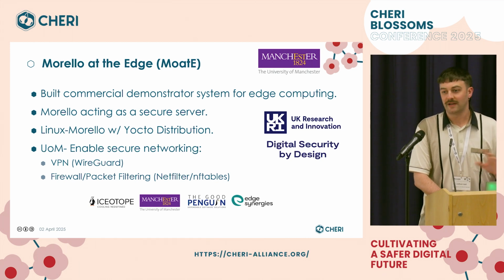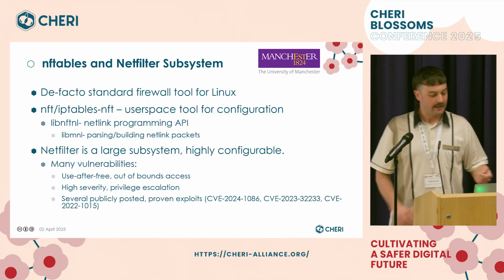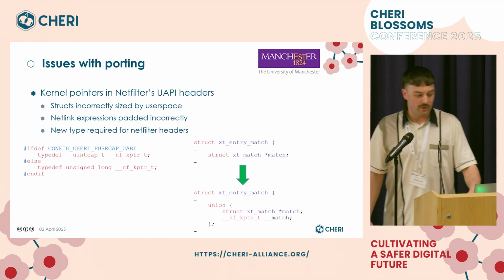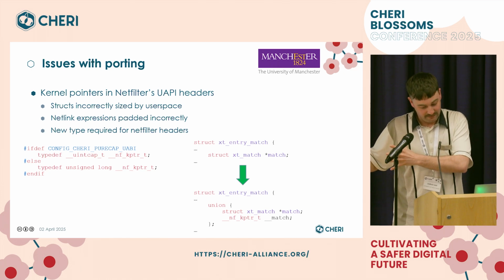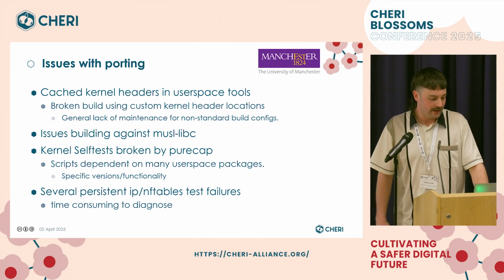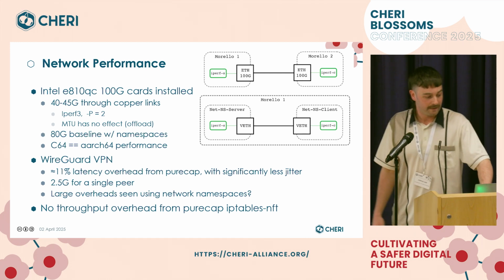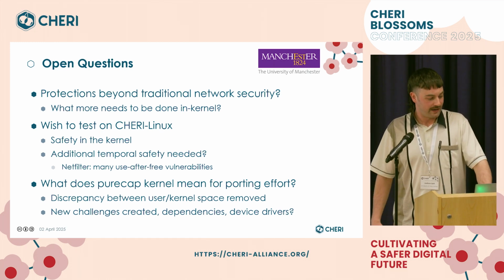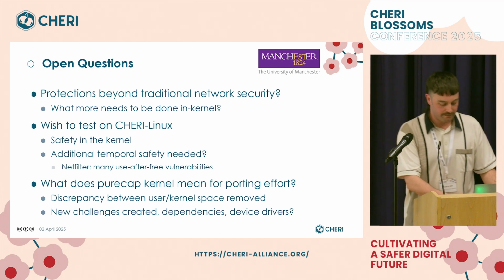Securing Secure Networking tools for Morello Linux | Joshua Lant – University of Manchester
Abstract:
"Morello at the Edge (MoatE) is a recently completed UKRI DSbD project, tasked with creating a secure edge facility demonstrator system using the Morello architecture. The MoatE server requires a number of networking tools for enablement and security. Due to their nature (often as explicit entry points to the system) bugs in such tools have historically presented as severe and readily exploitable vulnerabilities.

As part of the MoatE project we have enabled some of the de-facto standard Linux network security tools to utilise Morello capabilities; WireGuard VPN, ip/nftables, and the Netfilter subsystem within the Linux kernel. We have provided the added guarantee of CHERI memory safety at the user/kernel boundary for these tools, whilst enabling the Morello platform to be used as a secure server within the MoatE project.

In this talk we will discuss our experience in porting these tools, and the issues which have arisen in porting low-level userspace libraries which have close interaction with the kernel. One of the main issues is that whilst protecting userspace, it is currently unclear to us if the hybrid kernel approach offers sufficient protection against recently discovered vulnerabilities in the netfilter subsystem (of which there have been many). However, what we have seen from our work is that a pure-capability kernel may have the potential to cause issues with essential userspace tooling."

Filmed at the CHERI Blossoms 2025 conference on 2nd April 2025.

You can download the slides for the talk and find out more information on the conference